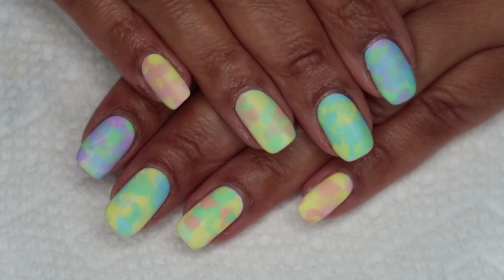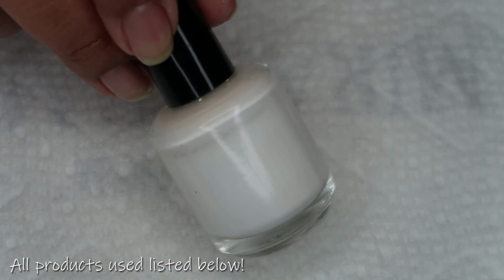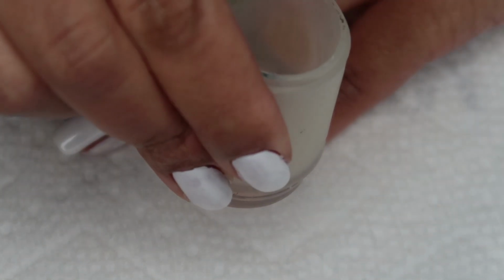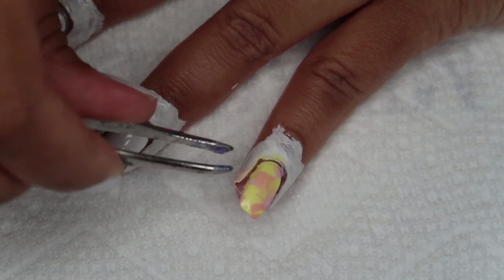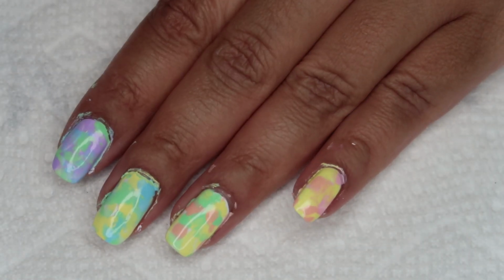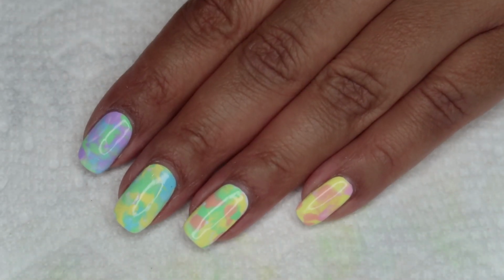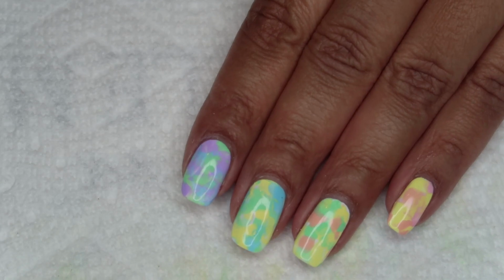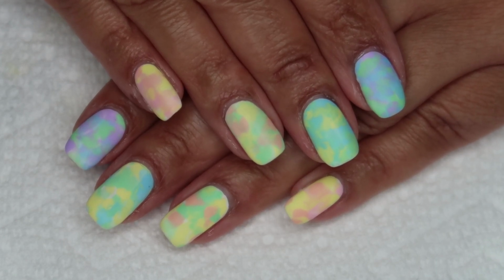Matte Pastel Rainbow Smooshy | DIY Nail Art Tutorial | MSLP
Today I'll show you how to do this Matte Pastel Rainbow Smooshy Marble using the Holo Taco Pastel Don't Tell collection which I received as PR.  ▼All products used listed below!▼

►Step-by-Step◄
-Use white as your base color
-Using 3 colors per nail, add several drops of polish on the stamper and then smoosh onto your nails.
-Use an orange stick to clean up any flooding, then remove protection if used and clean up further around the edges with a small brush dipped in acetone
-Apply quick try top coat to smooth everything out, then finish with a matte top coat!